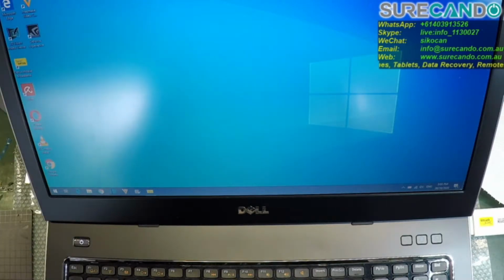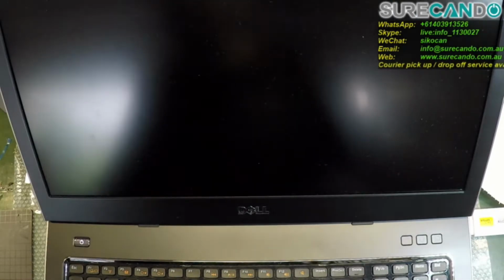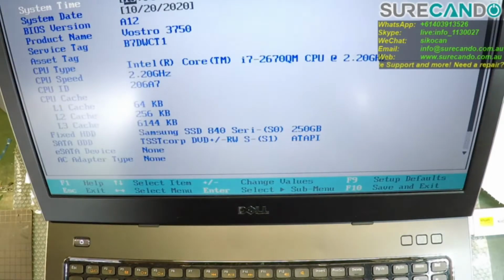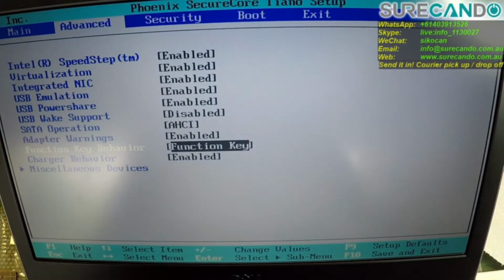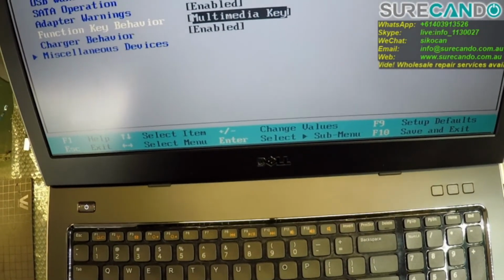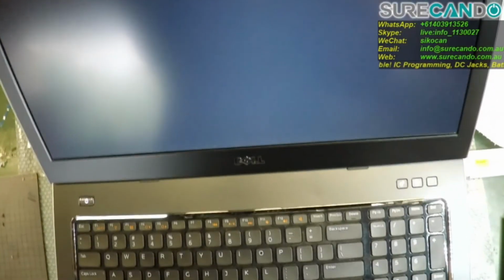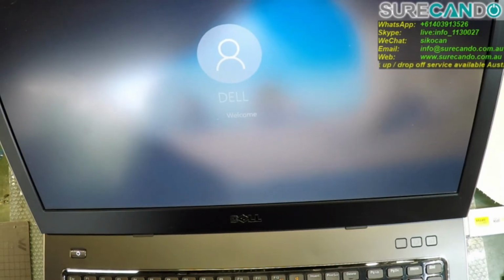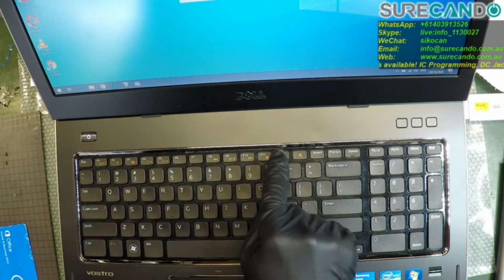Change Function Keys Vol Up Brightness Default Dell Vostro Inspiron Latitude XPS Alienware F1 FT F8